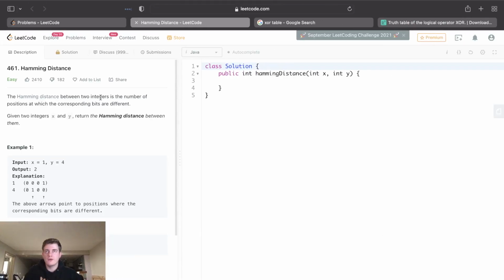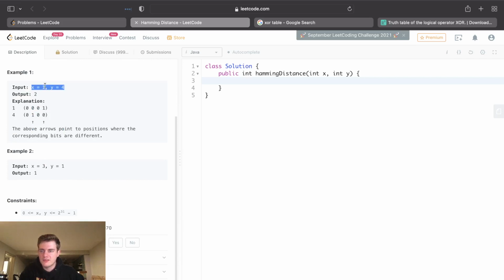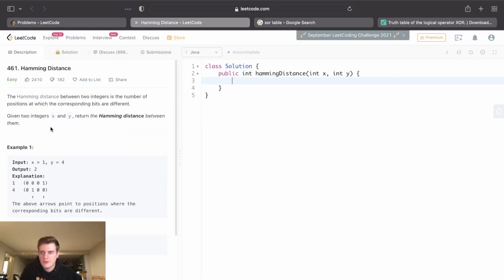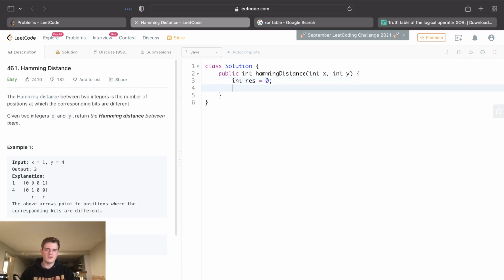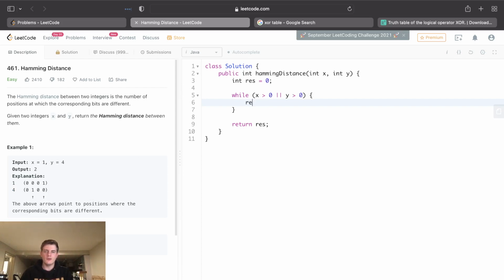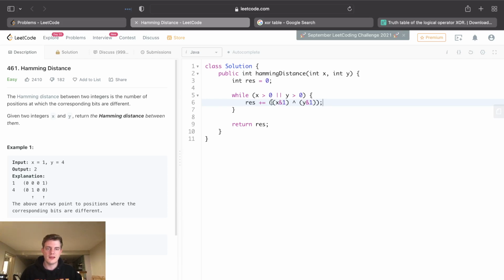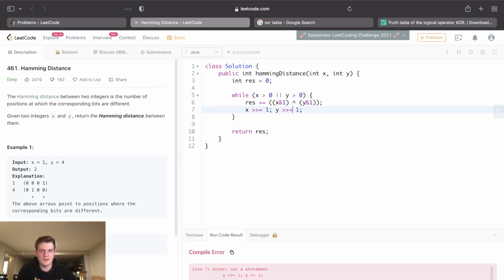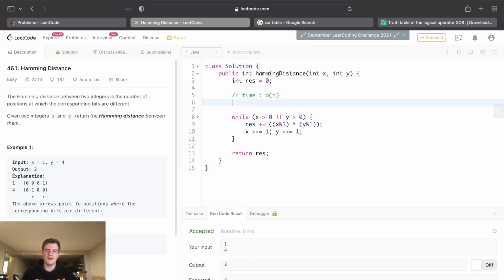Leetcode Solution - 461 Hamming Distance